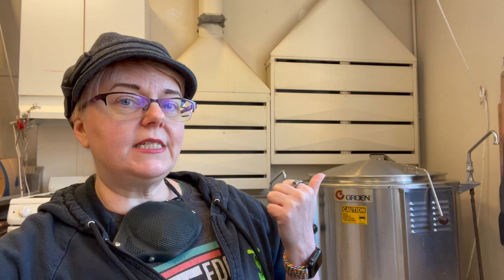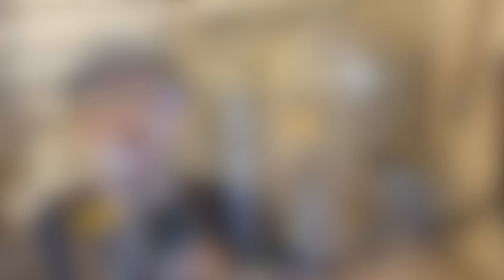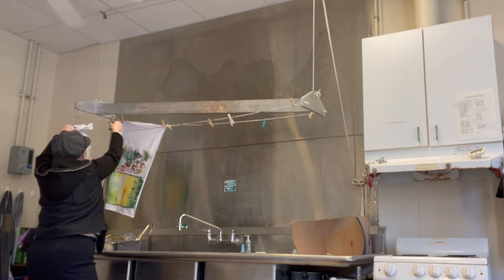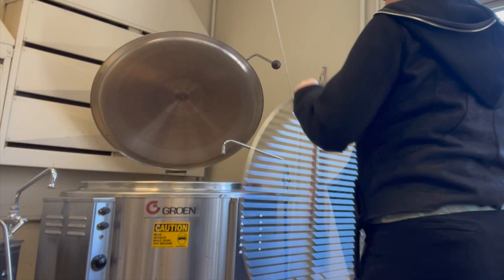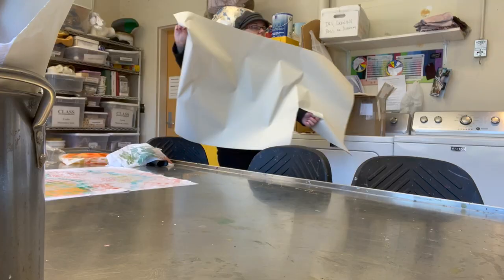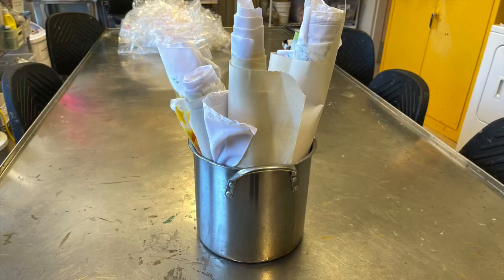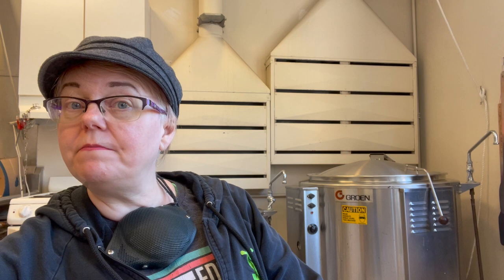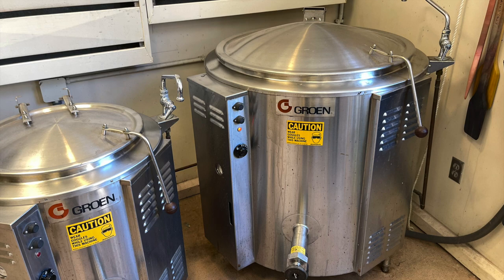From Dye Vat to Steam Chamber: The Ultimate Transformation!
In this video, I'll demonstrate how I turn the industrial dye vat in my studio into a steam chamber to heat-set paints and dyes.